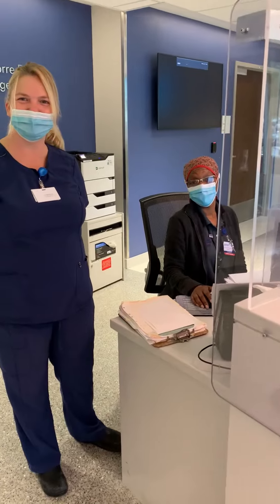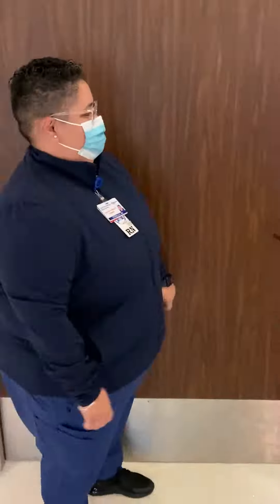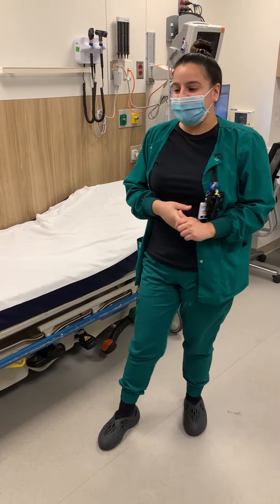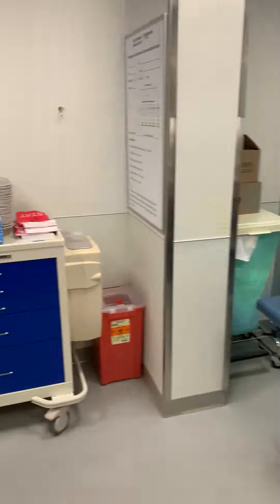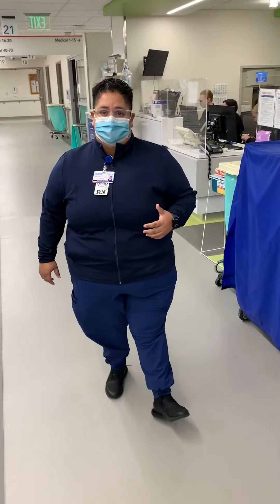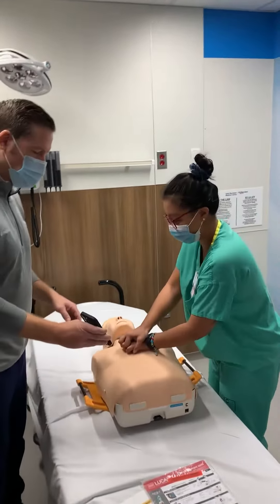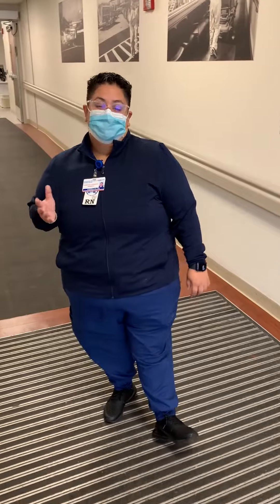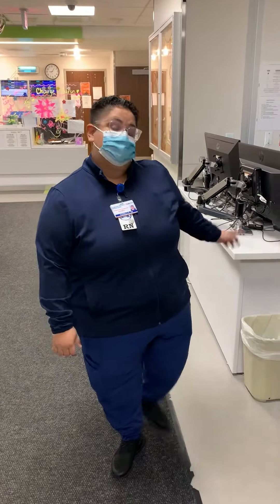Day in the Life of the Emergency Department at Cooperman Medical Center.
Our team of nurses is giving you an exclusive behind-the-scenes look at a day in the life of an Emergency Department Nurse! Tour our brand-new facility, and learn a little bit about our team, and what to expect when you come to the ED!